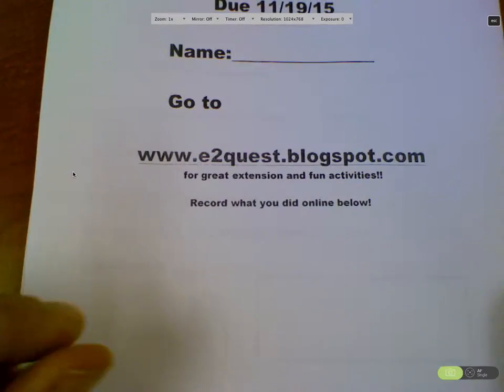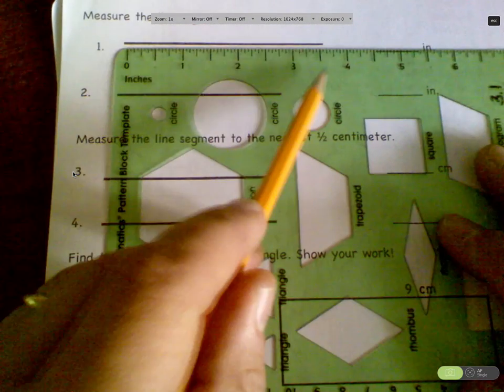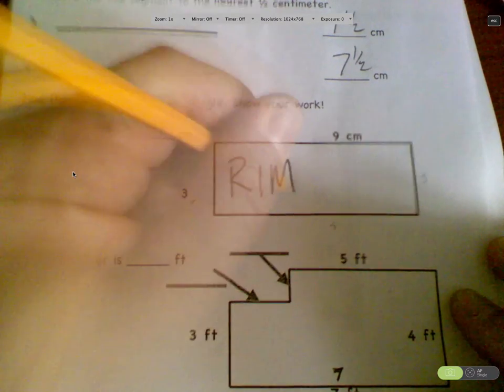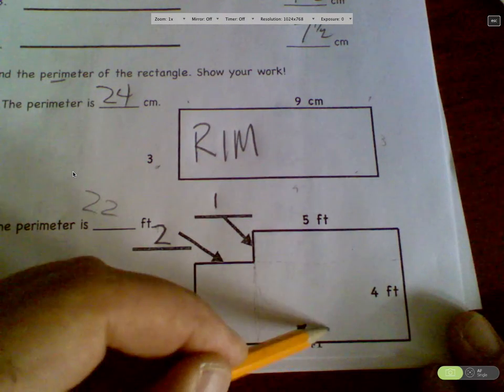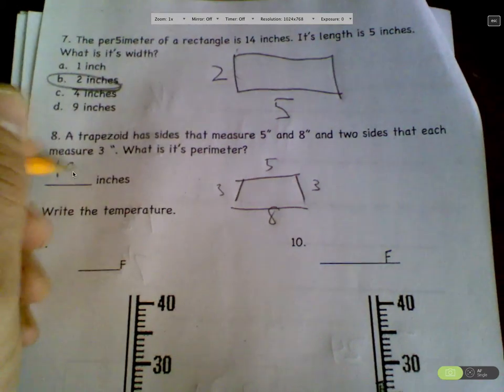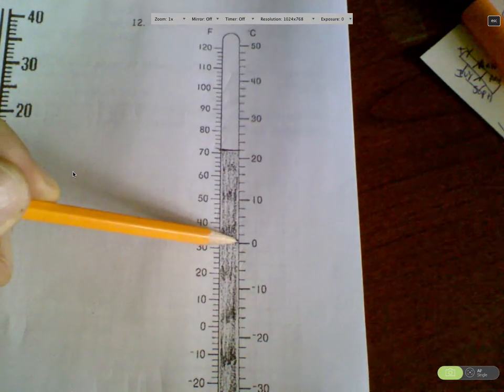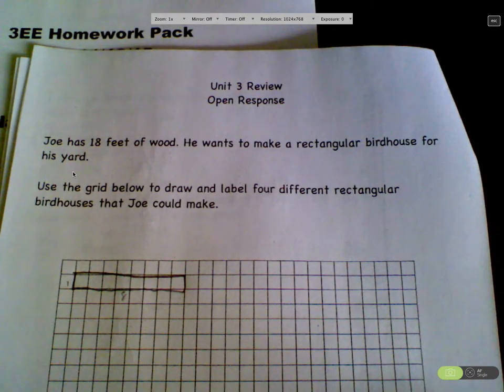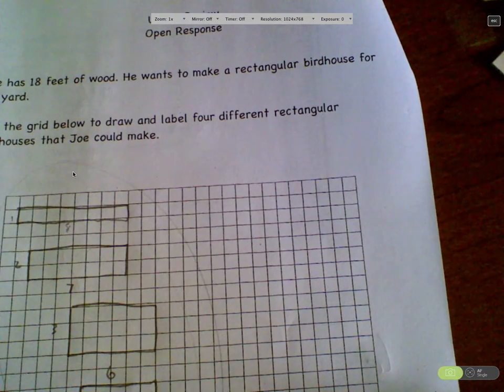Homework 11 12